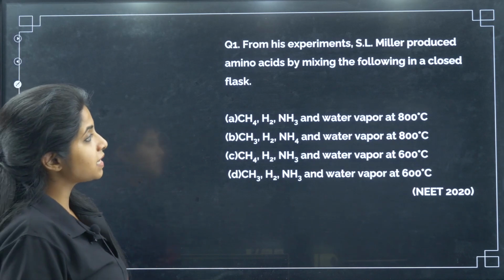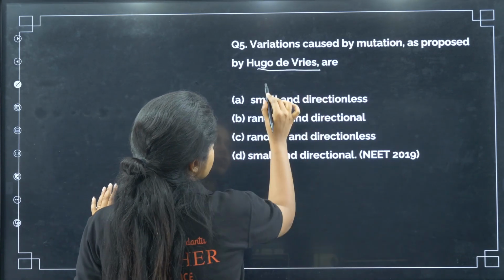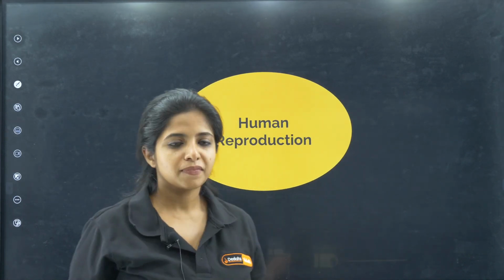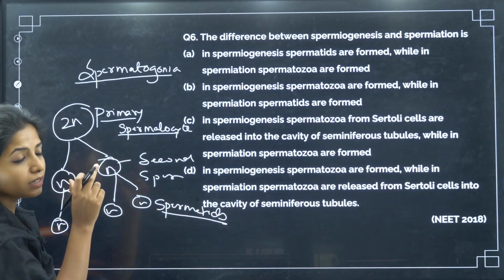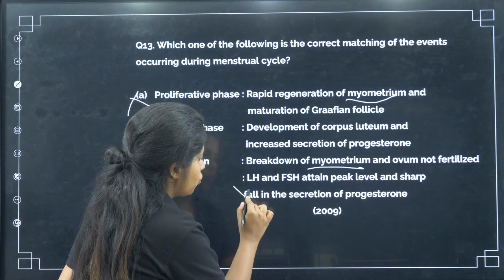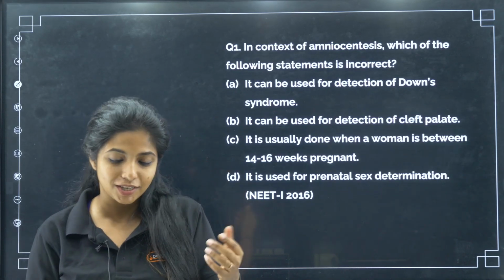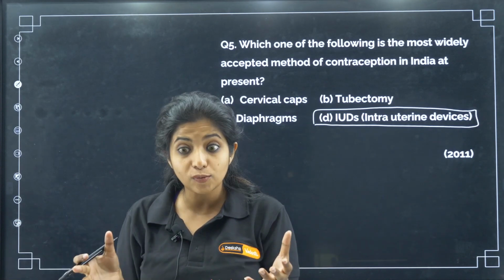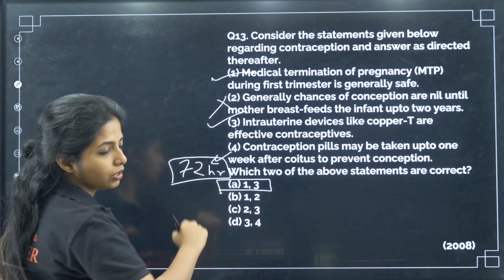NEET 2025 Biology - 7 Days PYQ Challenge (Day 4)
Welcome to Day 4 of NEET 2025 Biology 7 Days PYQ Challenge. This series is a MUST for all who want to test how they will perform in the upcoming NEET 2025 entrance exam.

📌 Chapters covered:
✅ Evolution
✅ Human Reproduction
✅ Reproductive Health

📢 Don’t miss this opportunity to test your NEET readiness!
📅 Start Your NEET Success Story Today!